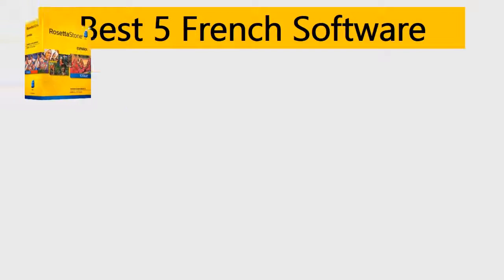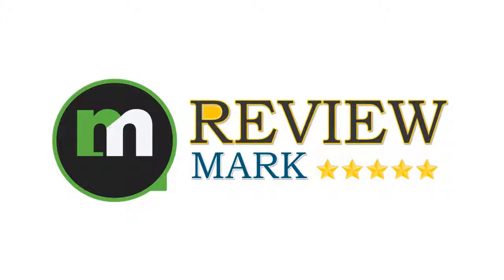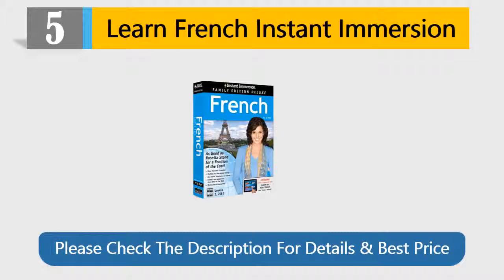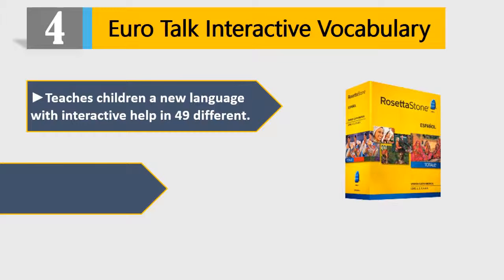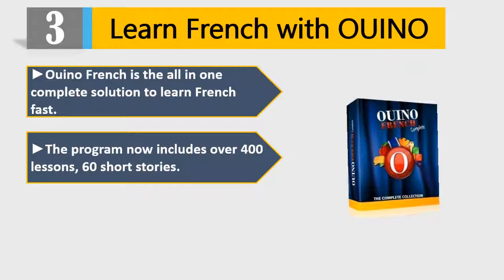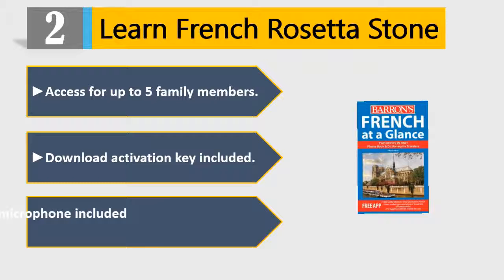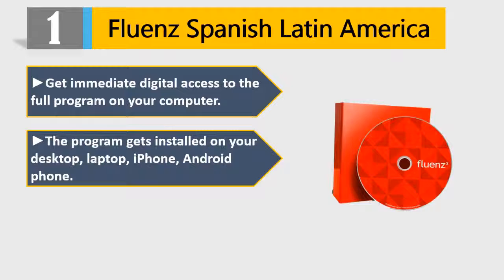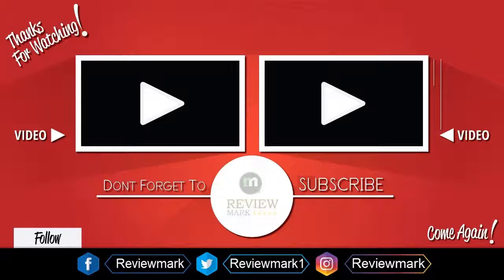French software - Top 5 Best French software 2021 Reviews By Review Mark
French software - Here are the Top 5 Best French software 2021 . Which one are you most like from this French software review list.

 Best 5 - Learn French Instant Immersion

 Best 4 - EuroTalk Interactive Vocabulary

 Best 3 - Learn French with OUINO

 Best 2 - Learn French Rosetta Stone

 Best 1 - Fluenz Spanish (Latin America)

it took tons of your time and energy to choose the 5 top and best French software from thousands of them for you. We have a tendency to try to save your time of it. Now you'll be able to choose any of them per your selection and necessities.

We can honestly say that these Top 5 are the Best French software in the market at this very moment. Additionally we are specially recommended first 3 of them. They're most effective. So pick your French software and live tension free!